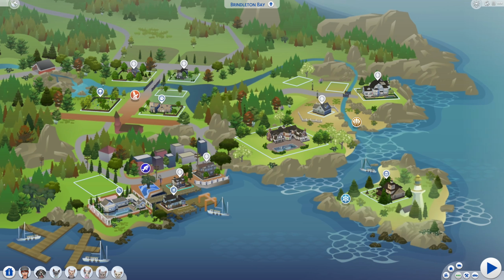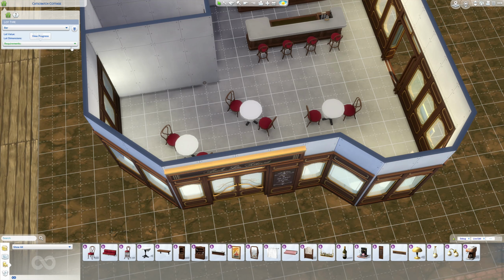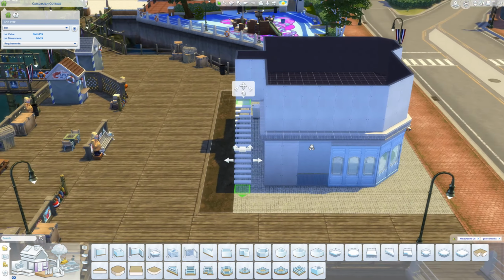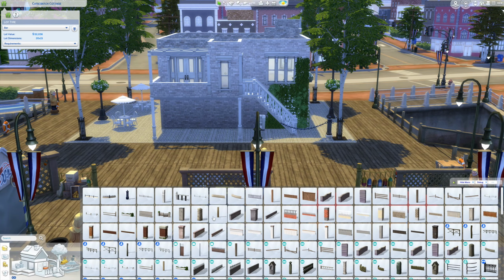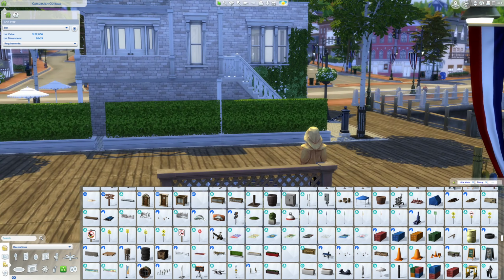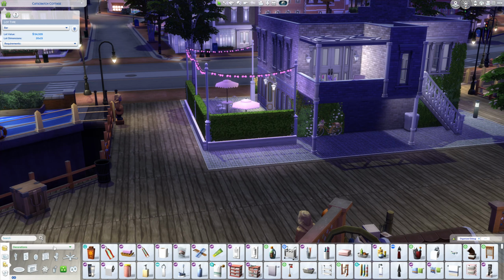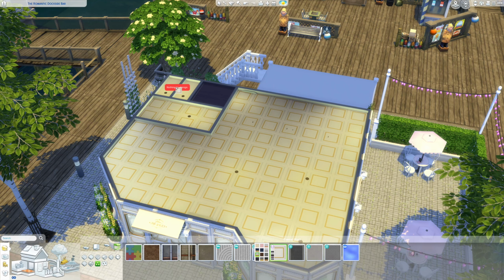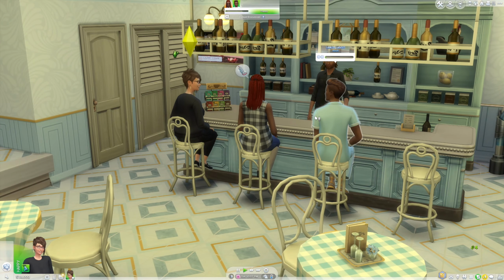SIMS 4 - Brindleton Bay - Catscratch Cottage - The Romantic Dockside Bar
Origin ID: Vildra